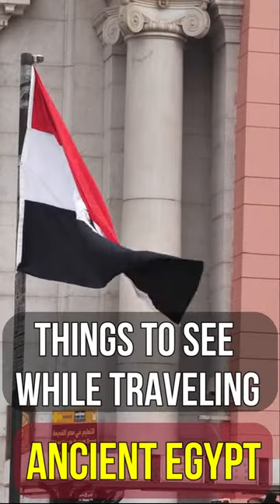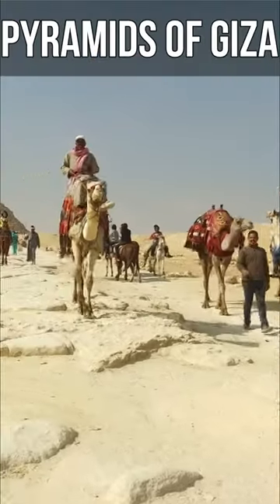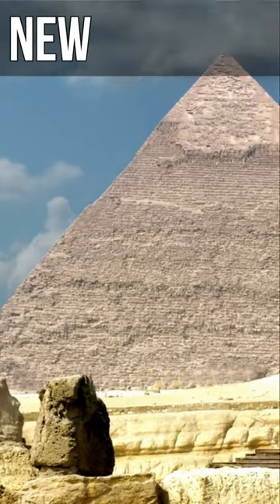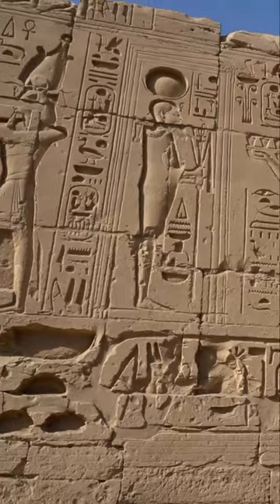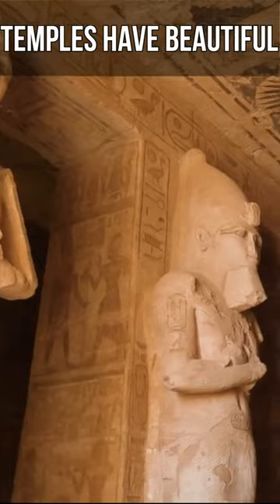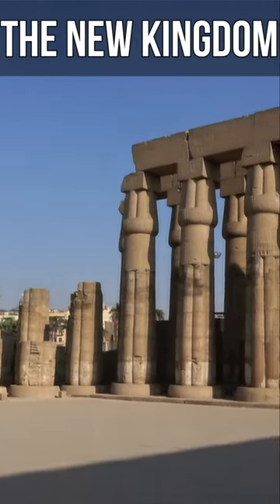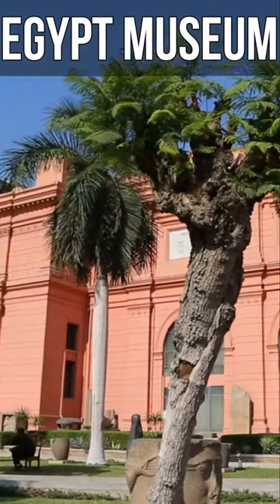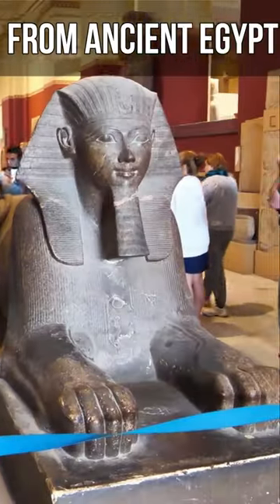Must See Spots While Visiting Ancient Egypt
pyramids pharaoh tomb and many much more places are there to see in egypt while